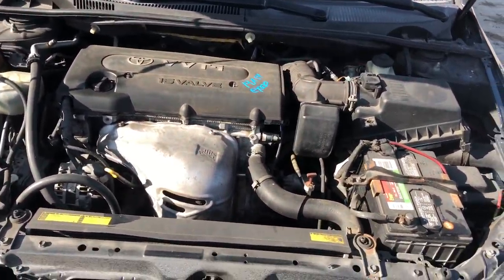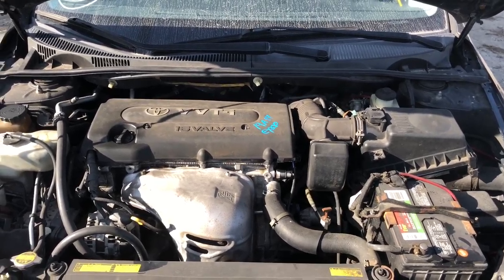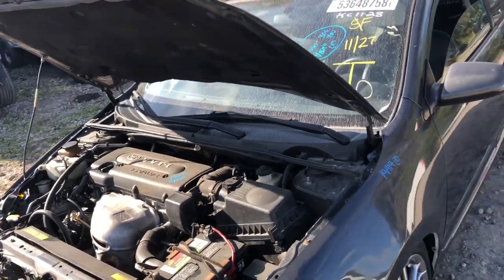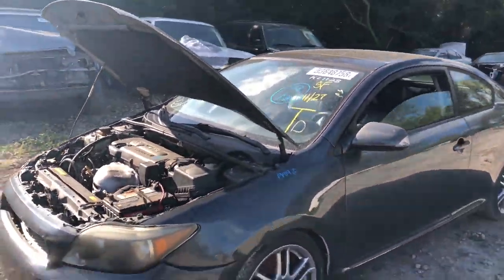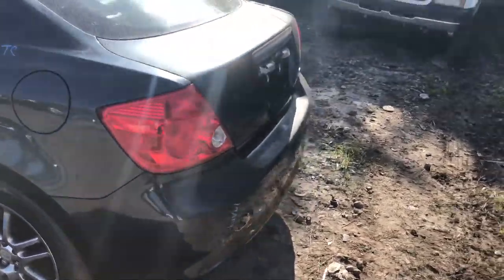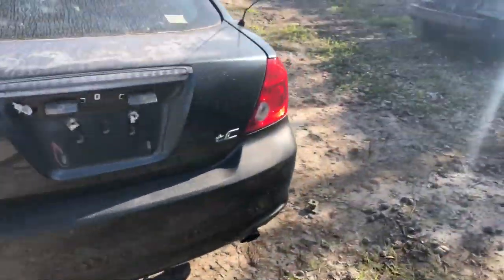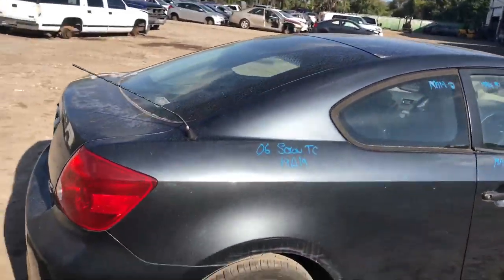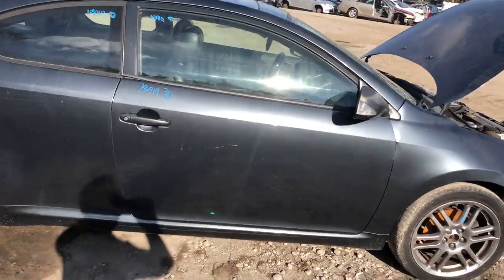19A19 2006 Scion TC